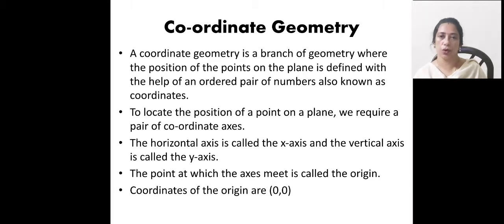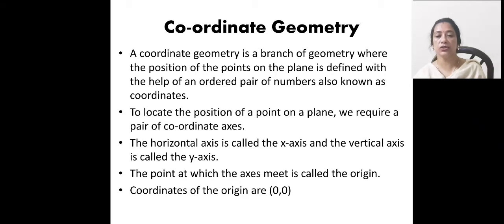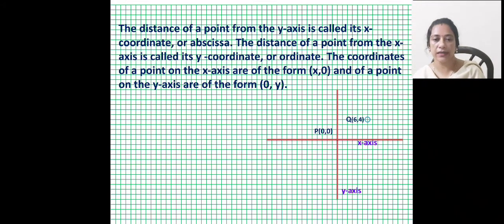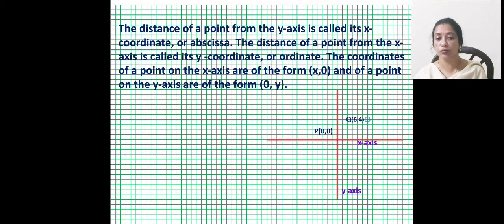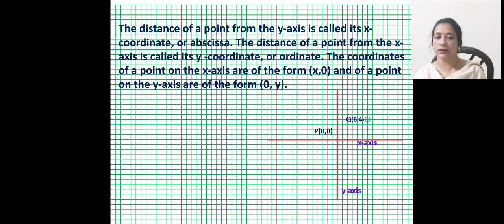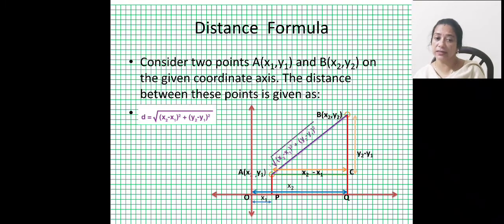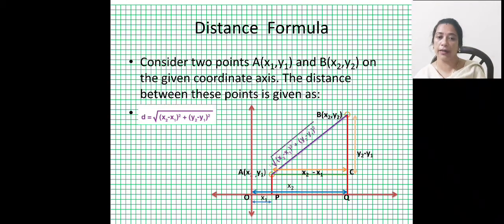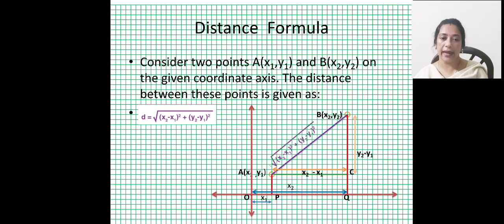NCERT Class 10 mathematics chapter 7 Co-ordinate geometry part 1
Concept of Co-ordinate geometry and distance formula